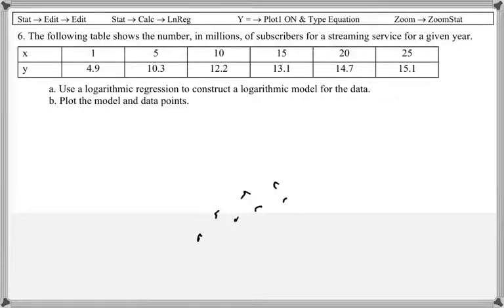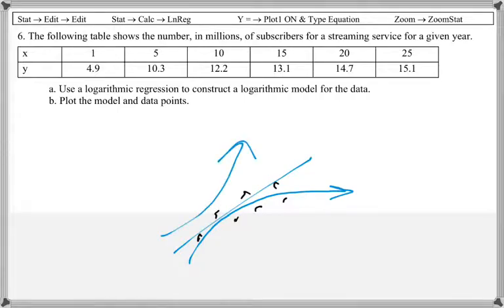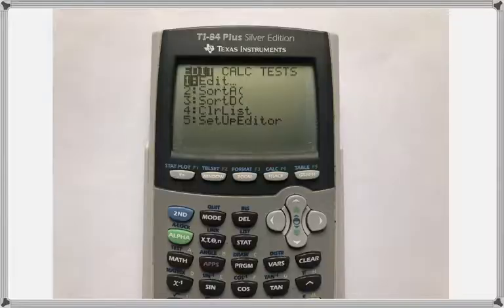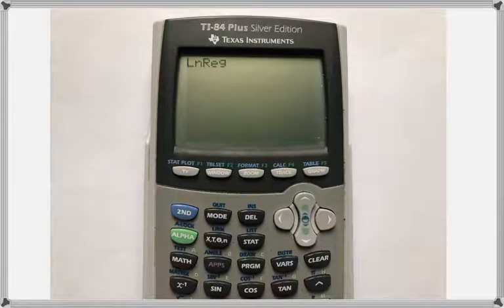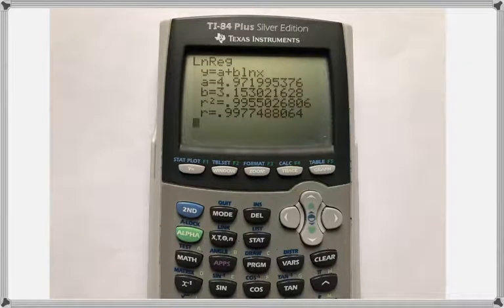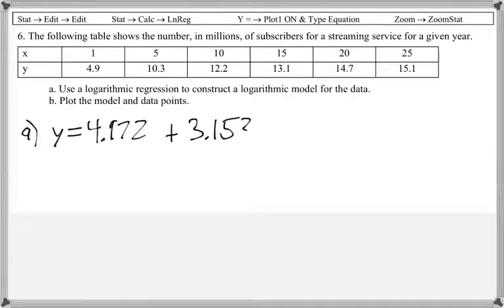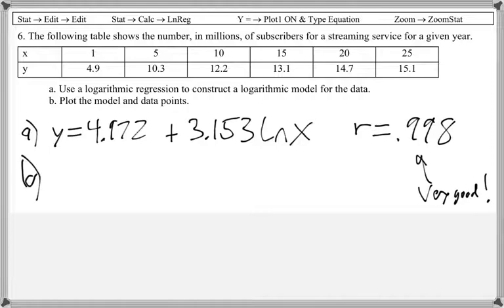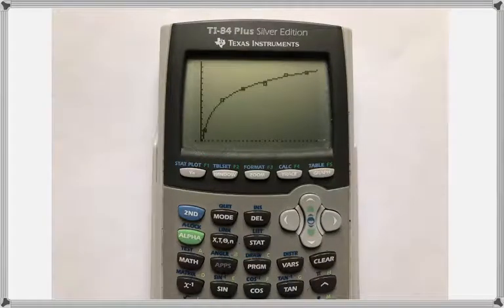Math 119 : 10.5 #6 (Intermediate Algebra Tutorial : Logarithmic Regression)